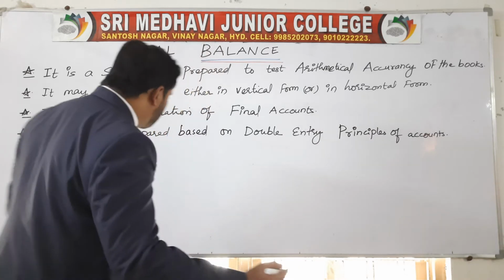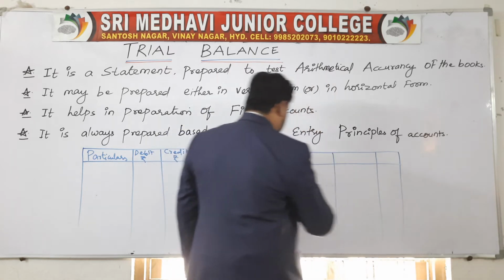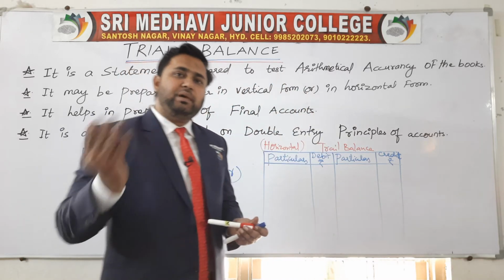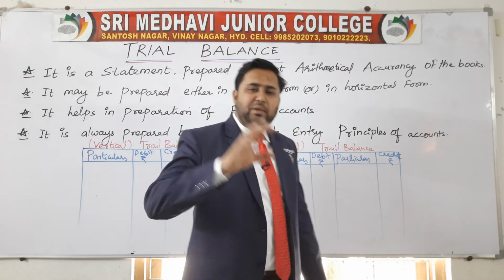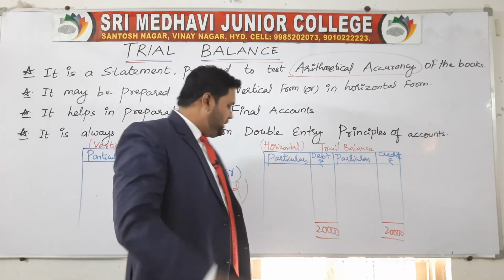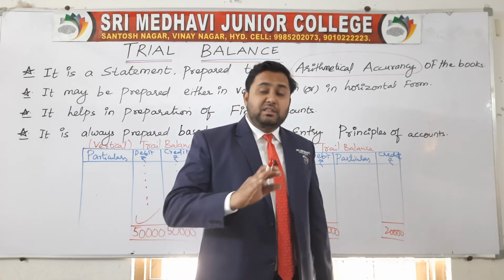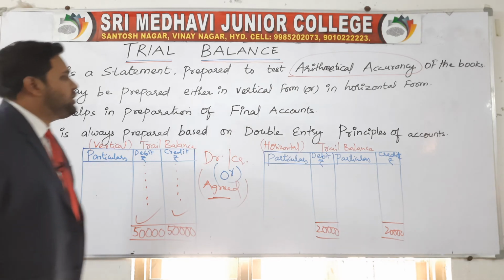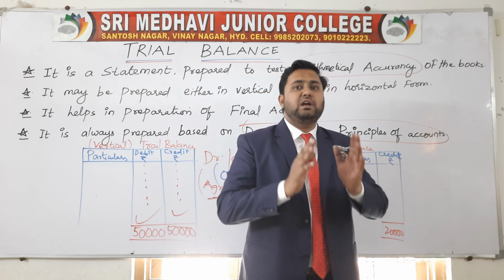INTRODUCTION TO TRIAL BALANCE